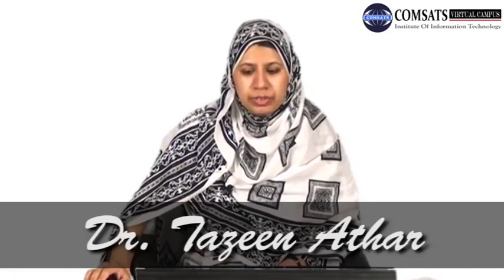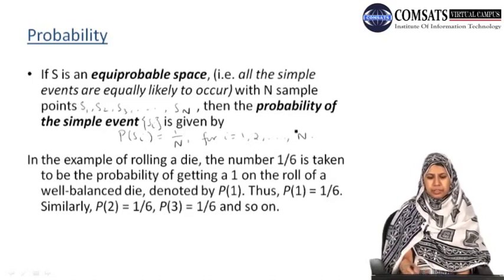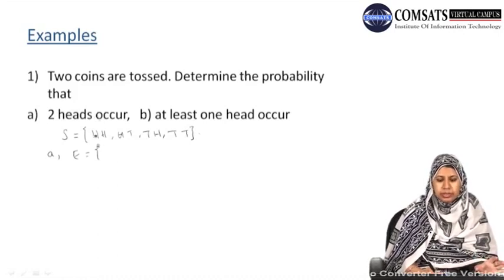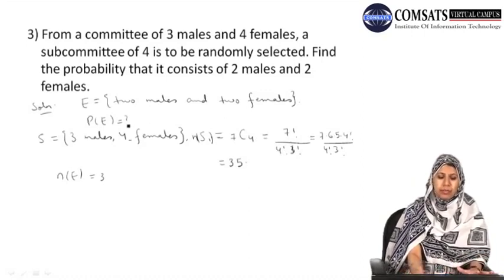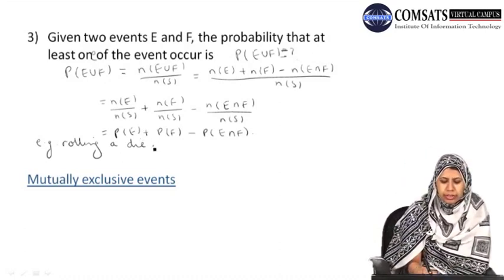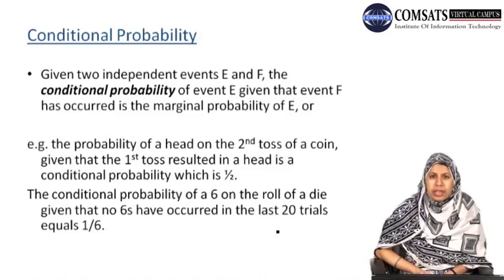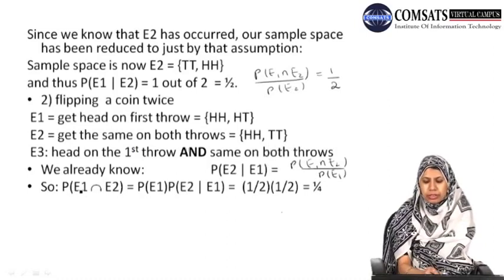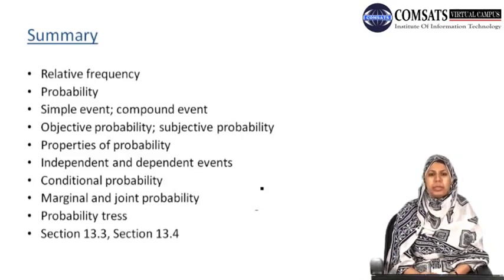Business Mathematics in Urdu Hindi MTH108 LECTURE 29